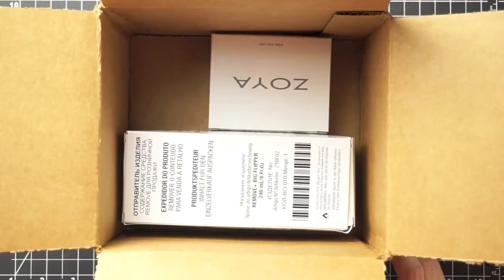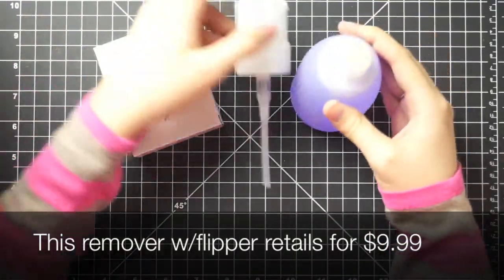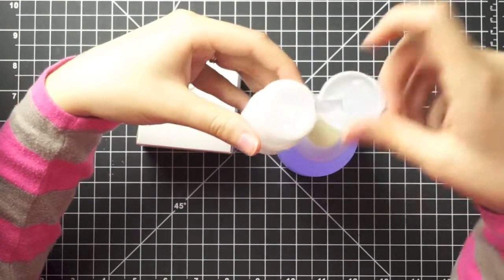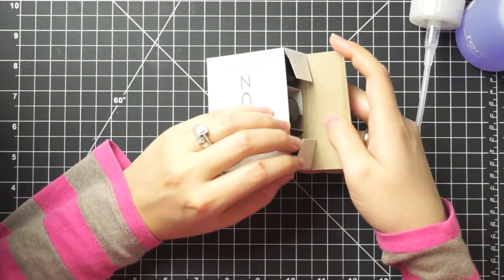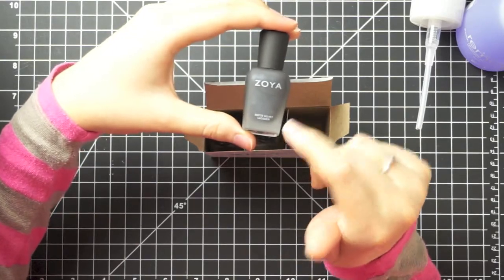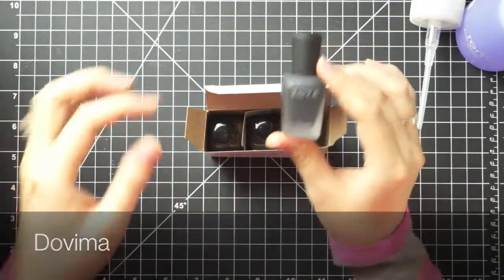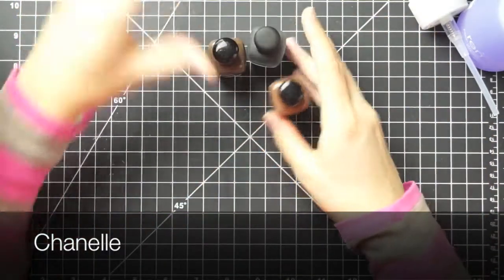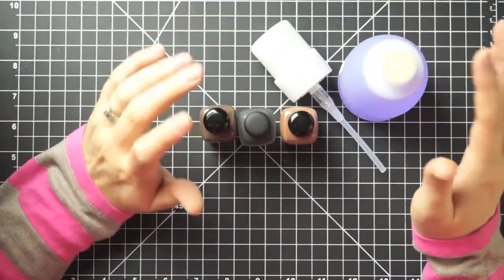Zoya Nail Polish & Remove + Haul for After Baby Arrives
~*~*~*~*~*~*LINKS*~*~*~*~*~*~